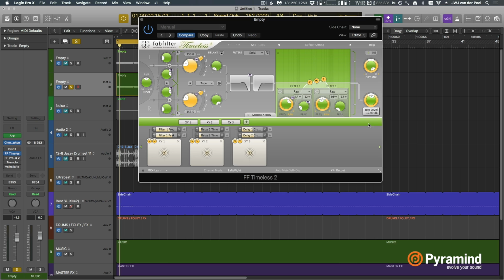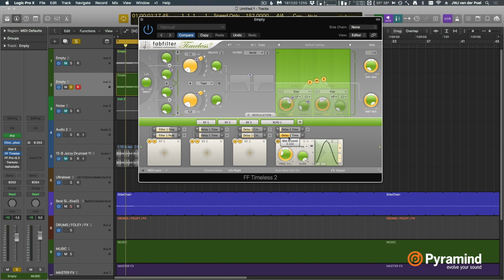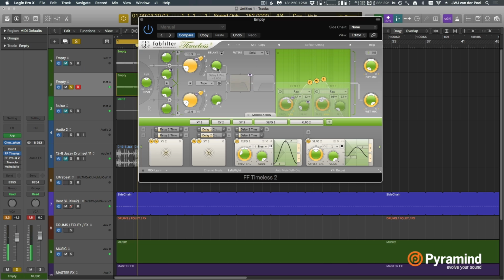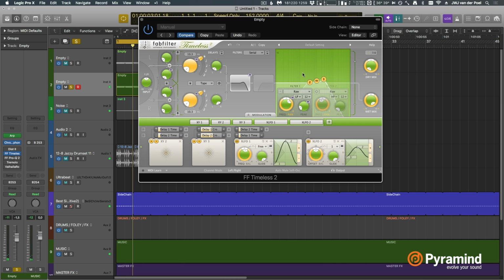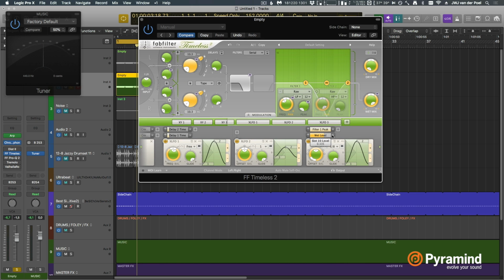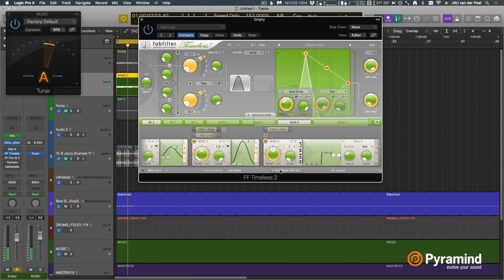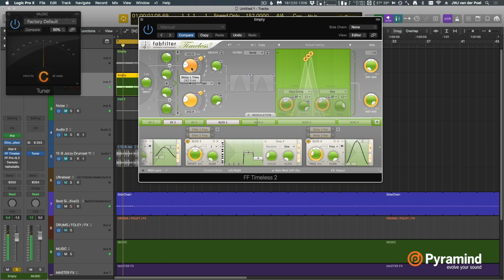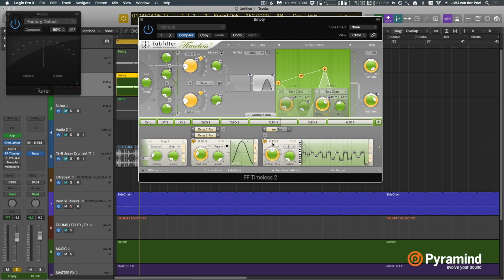Creative Sound Design Tricks Using Delay feat. Fabfilter's Timeless 2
In this video Pyramind sound design Mentor Jor van der Poel shows how to use Fabfilter's delay plugin, Timeless 2, in simple ways to create flangers, chorusses, vibratos and even "synthesis-like" effects.

These sound design tricks should definitely be in your arsenal.